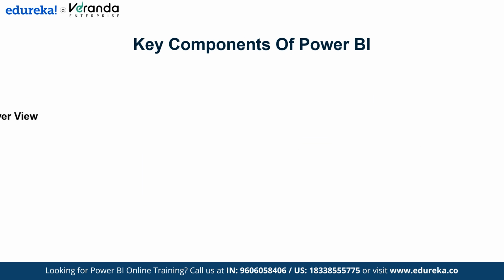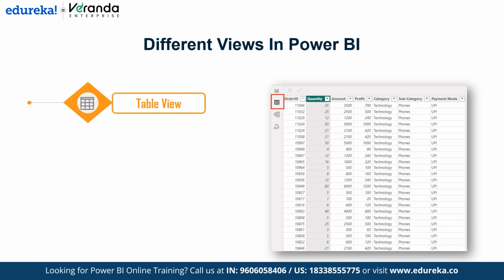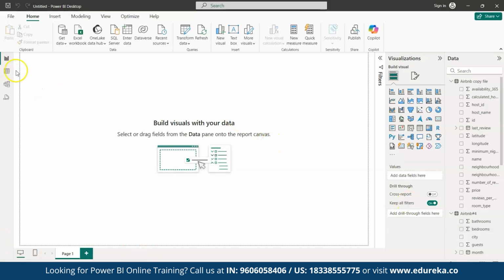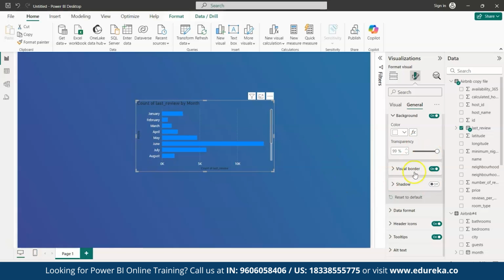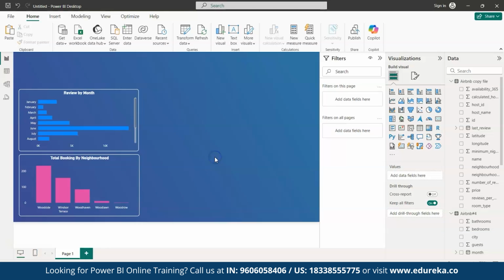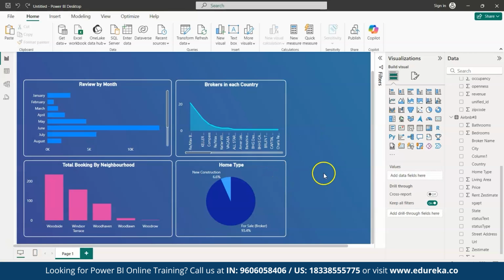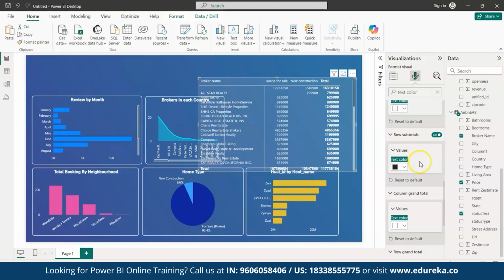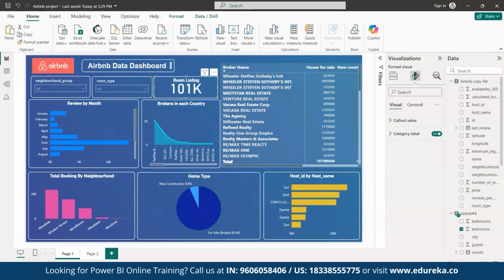Power BI Tutorial | Power BI Dashboard | Power BI Tutorial For Beginners 2025 | Edureka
This video on *Power BI Tutorial* offers an in-depth introduction to everything you need to know about Power BI. We’ll explore real-world use cases of Power BI, why it stands out as a top business intelligence tool, and what Power BI actually is. You'll also learn how Power BI works, its key components, and how to install the application. Finally, we’ll walk you through the process of creating your first Power BI dashboard. Whether you're just starting out or looking to refresh your skills, this video has something for everyone interested in harnessing the power of data.

✅ 00:00 - Power BI Tutorial
✅ 01:41 - Power BI Use Case
✅ 05:57 - Why Choose Power BI?
✅ 06:35 - What is Power BI?
✅ 07:14 - How does Power BI Work?
✅ 08:28 - Key Components of Power BI
✅ 11:30 - Power BI Installation
✅ 16:29 - Create a Power BI Dashboard

About Power BI Certification Course

Edureka's Power BI certification course helps you master Business Analytics, covering Power BI Desktop, DAX, Service, Data Transformation, Reports, and more. With live instructor-led sessions and real-time projects, you’ll gain hands-on experience from industry experts with over 10 years of experience and be prepared to clear the PL-300 exam.

What are the prerequisites for the Edureka Power BI training course?

No prior technical knowledge is required for this Power BI training course. However, a fundamental understanding of Microsoft Excel, R, and Python Scripts will be an advantage. To help you brush up on concepts of R and Python Scripts, we will provide self-paced videos that are absolutely free in your LMS.

Why should you take a Power BI course?

Power BI is a business analytics service provided by Microsoft. It provides interactive visualizations with self-service business intelligence capabilities, where end users can create reports and dashboards by themselves without having to depend on any information technology staff or database administrator. Microsoft Power BI Plus: Certified by PwC program shares knowledge on how it provides cloud-based BI services - known as Power BI Services, along with a desktop-based interface called Power BI Desktop.